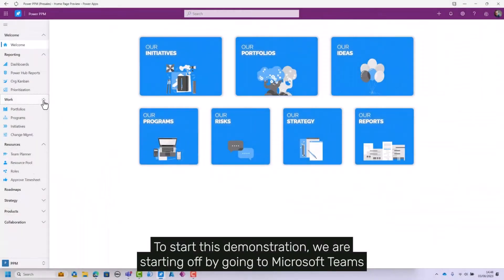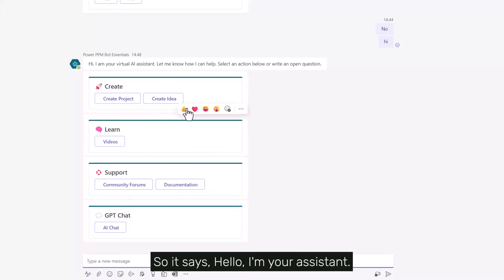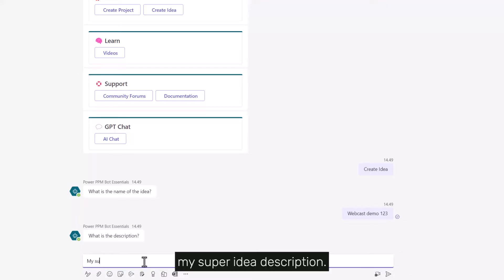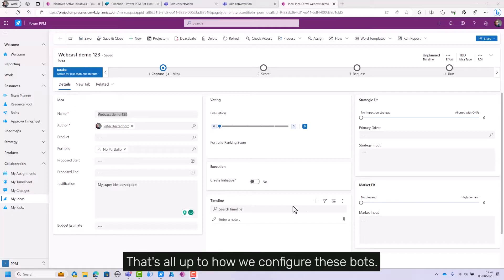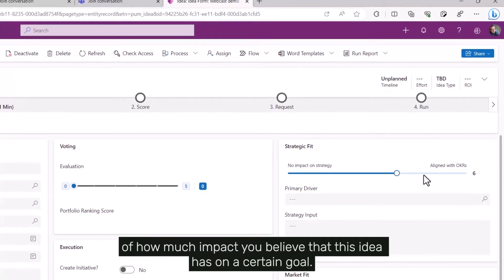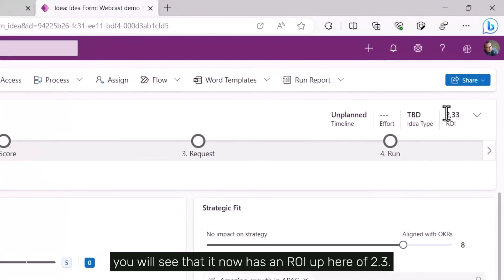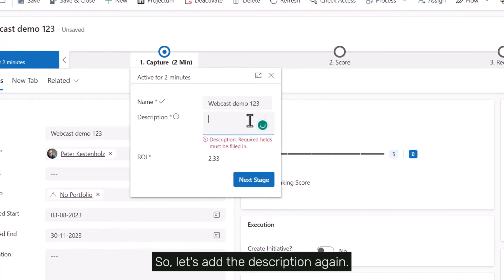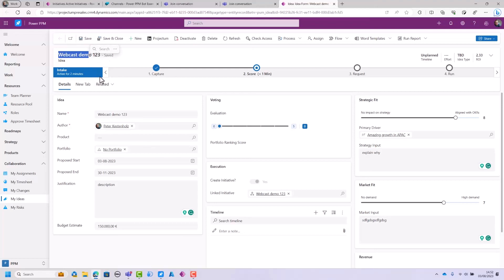How to create and manage an idea with ChatGPT in Power PPM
In this short demonstration, we dive into the seamless fusion of Power Platform, Teams, and ChatGPT (Open AI) to bring you an enriched experience in secure communication. Witness the possibilities as we show you how to create projects and ideas using the Microsoft Azure OpenAI infrastructure inside of Power PPM

Learn how to leverage the chatbot capabilities alongside the Power Platform in this short tutorial of Idea Management in Power PPM. Discover the secure utilization of ChatGPT (Open AI) integrated with Teams and witness the creation of projects and ideas, tailored to your needs. We cover everything from initiating conversations with the chatbot to seamlessly transitioning ideas into projects.

🔹 Timestamps:

00:00:17 - Utilizing ChatGPT (OpenAI) in Microsoft Teams
00:00:23 - Secure use of ChatGPT with Microsoft Azure
00:00:28 - Introduction to the chatbot interface
00:00:58 - Initiating the creation of an idea
00:01:23 - Creating the project or idea
00:01:42 - Accessing the idea within Power PPM
00:02:03 - Budget and currency options for the idea
00:02:07 - Associating the idea with strategic goals
00:02:23 - Aligning an idea with objectives and key results
00:03:43 - Converting idea to a real initiative/project
00:04:01 - Converting idea to a project in Power PPM